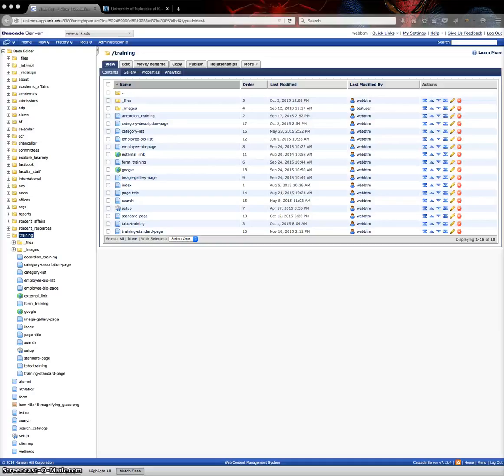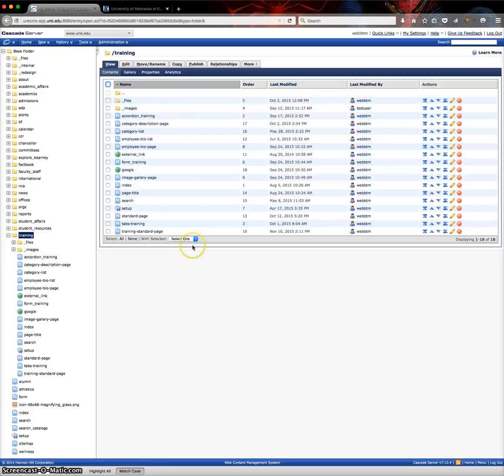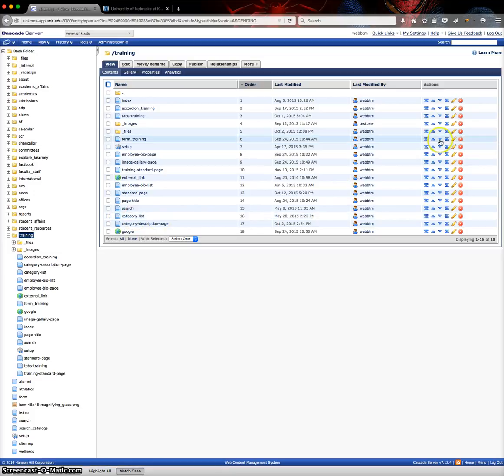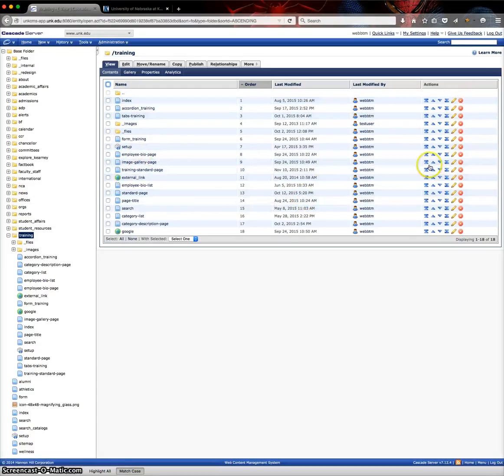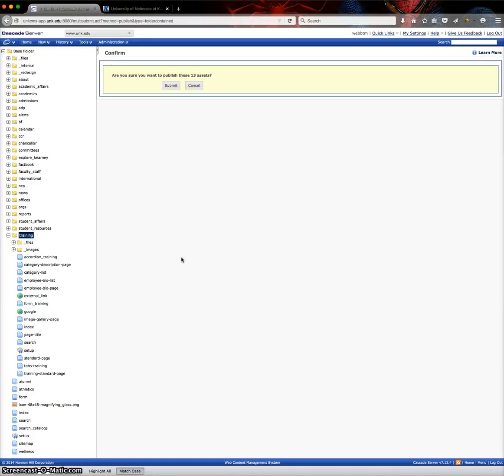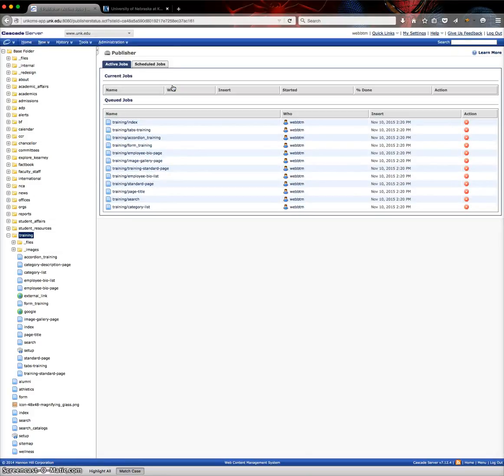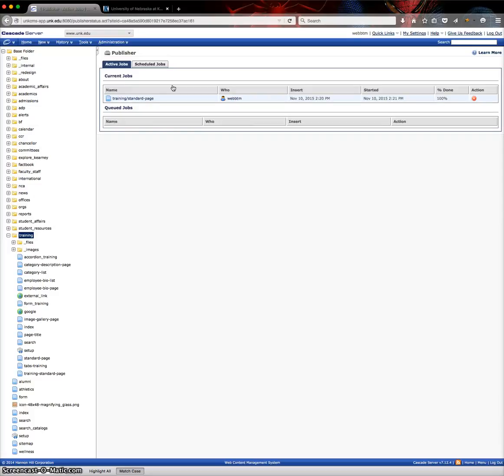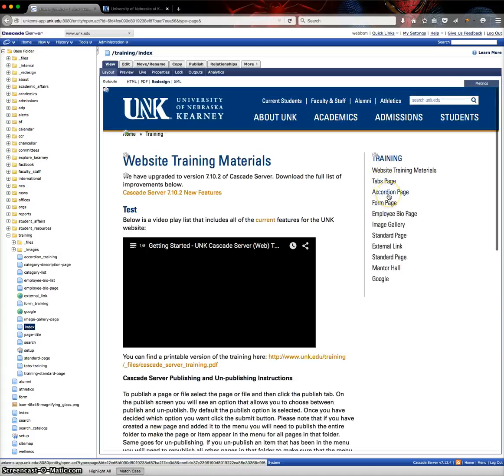Managing the department/folder navigation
This video covers how to reorder and manage the departmental navigation on the right side of the design.